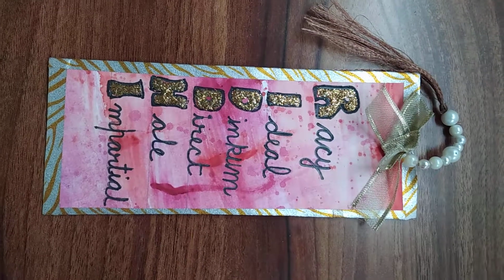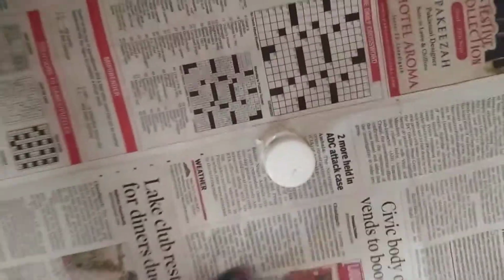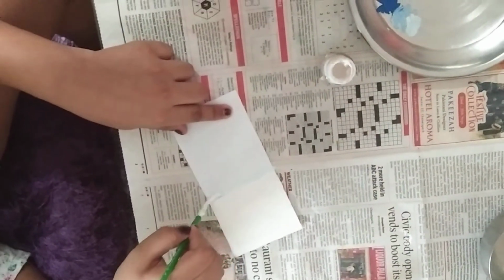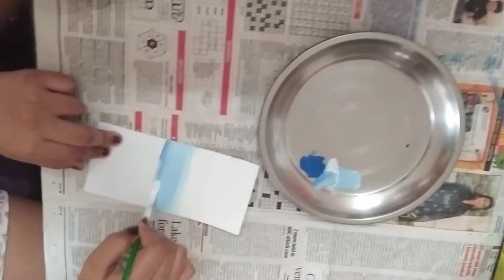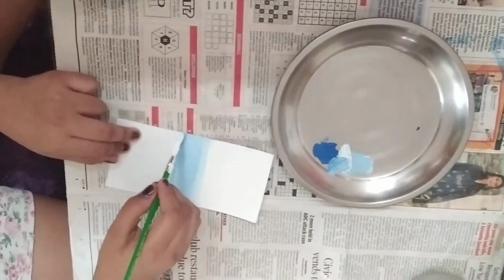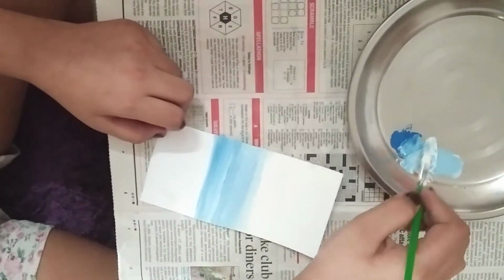Learn making of Bookmark